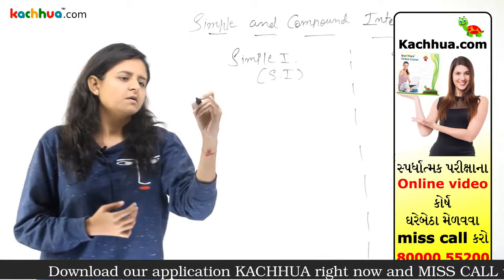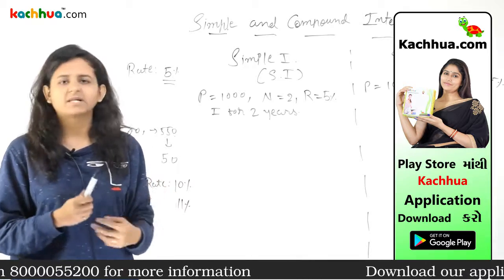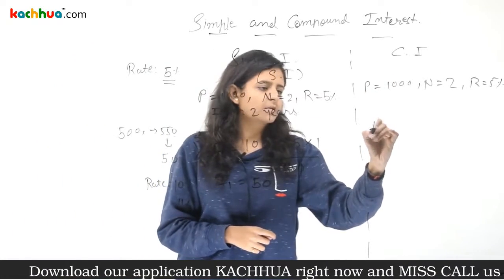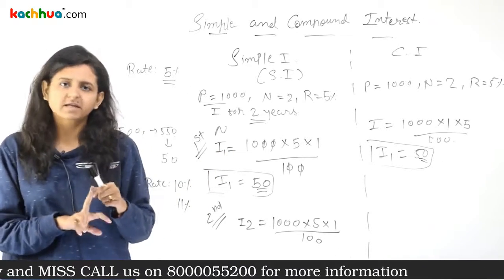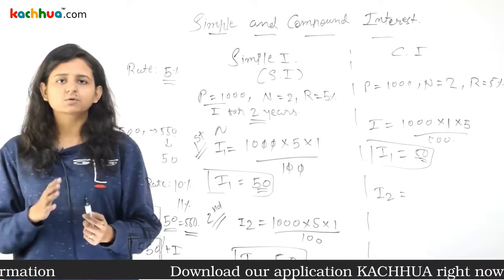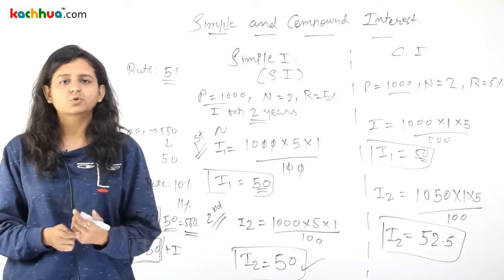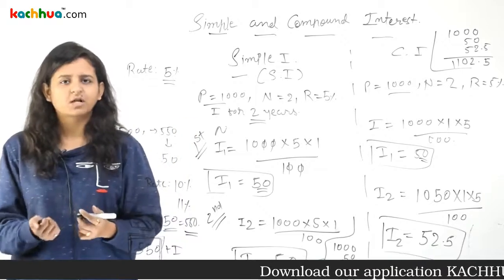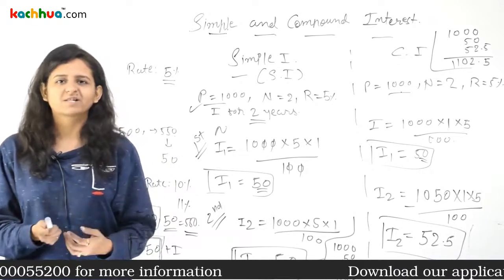Simple and Compound Interest Quantitative Aptitude Numeric Ability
This video is about Simple and Compound Interest from Number System In Quantitative Aptitude & Numerical Ability for IBPS Maths. Get here easy and interesting methods of maths for any bank exam by Expert Krina Akhani.

To buy any video course of bank exams like IBPS, SBI, RBI, Syndicate etc. including all chapters as per syllabus, visit here: kachhua.com
Kachhua also provides Various online videos for all competitive exams such as GPSC, TET, TAT, Constable, Talati, PSI etc. Kachhua provides very useful reading material and video lectures for all competitive exams, which are very useful for all competitive exams.

Visit kachhua.com to buy video course and test series of Talati, PSI, Constable, TET- TAT, GPSC, UPSC, Bank Exams and various exams.